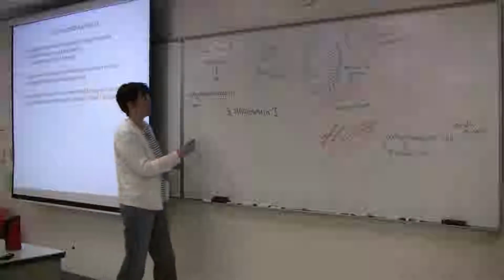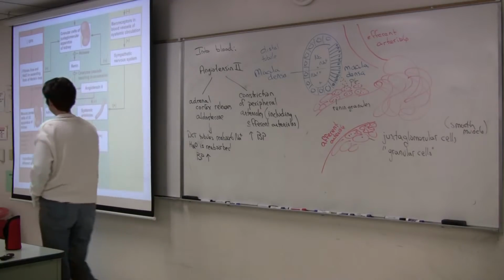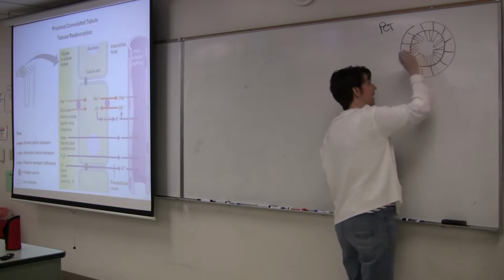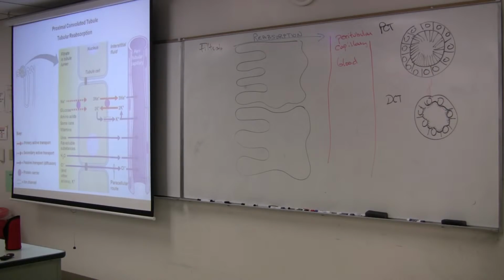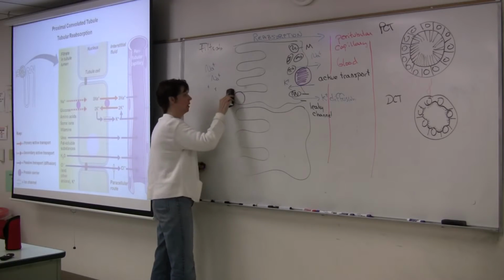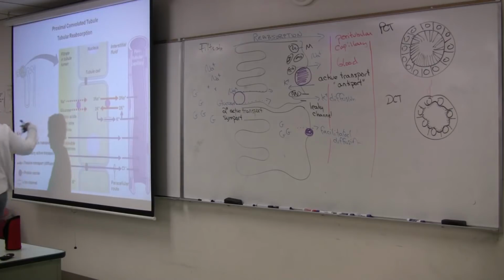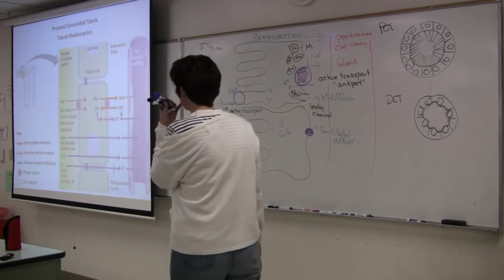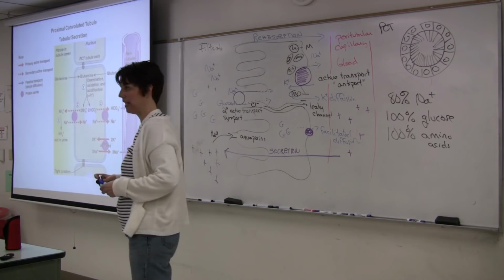Bio 431 Kidney Function 4/18/12 Woolsey pt.2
This lecture covers the physiology of the kidney